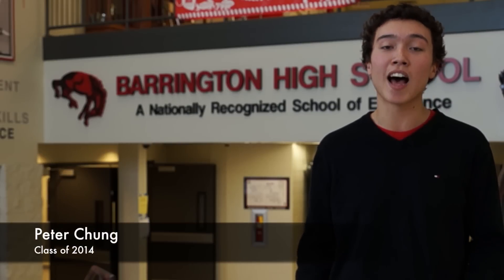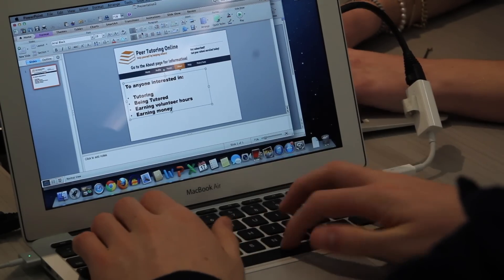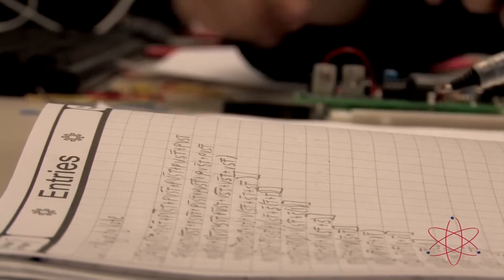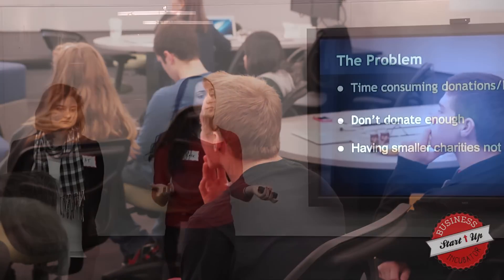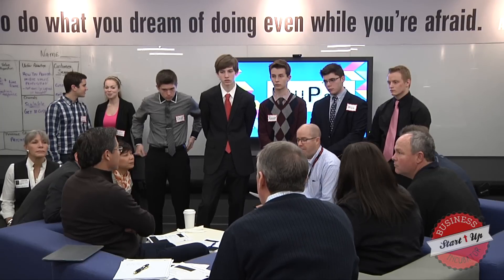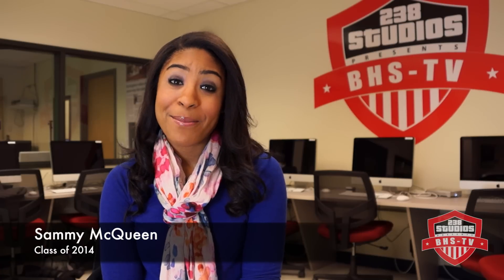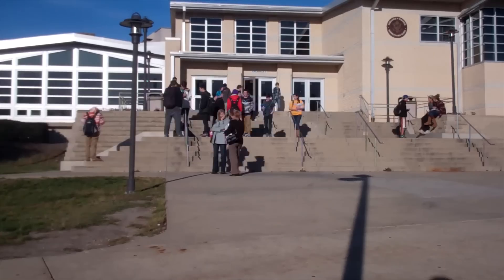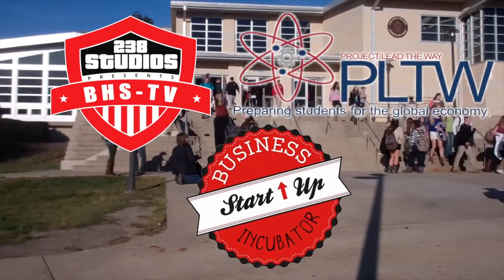The School of Tomorrow, Today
Barrington High School Students have created a submission to the White House Student Film Festival. In this creative video, Barrington High School of District 220 showcases three unique programs: Project Lead the Way, the Business Incubator, and BHS-TV. Produced by BHS-TV.

Credits
Director: Peter Chung
Assistant Director: Griffin Flack
Teacher: Jeff Doles
Crew: Sam Powell, Tommy Derken, Jack Coombs, Catherine Goetze, Tommy Lekai, Ariana Baldassano, Gus Goetze, Eliot Raymond, Alex Horvath, Ryan Adamovic, Ryan Woodlock, Brian Keller, Alex Gaul, Chris Tessarolo, Clare McLaughlin, Daniel Roth, James Messer, Lily Moradi, and Matt Kuta
Applied Arts Department Chair: LeeAnn Taylor